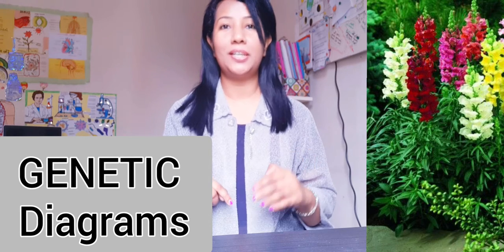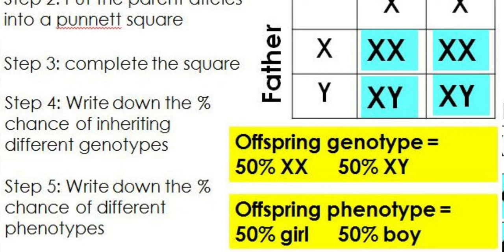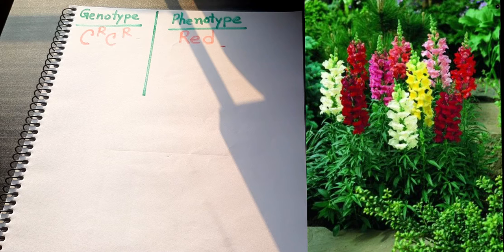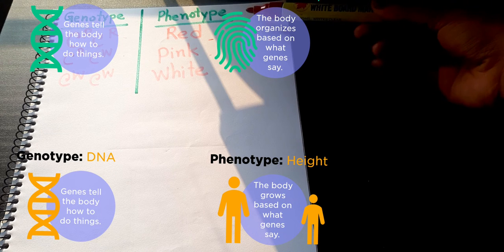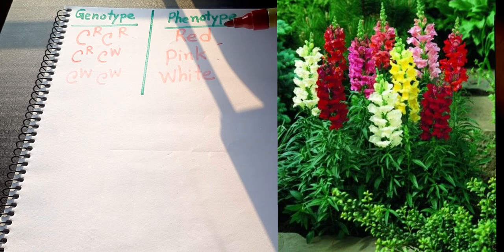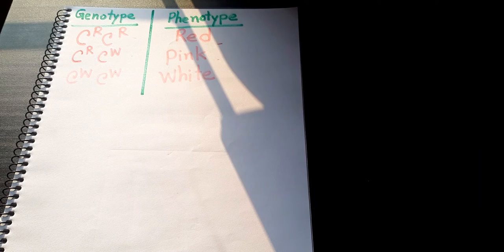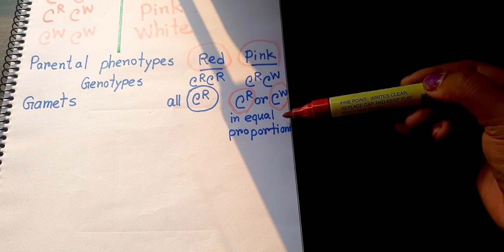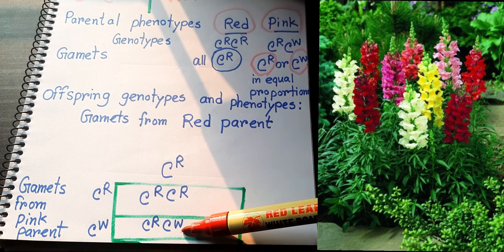Genetic Diagrams//Biology //EducatorSharmin